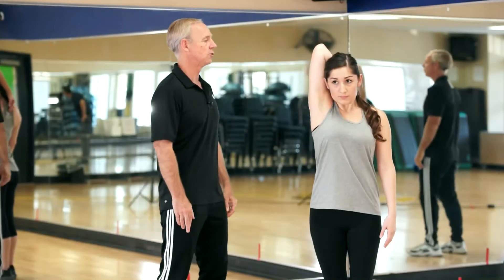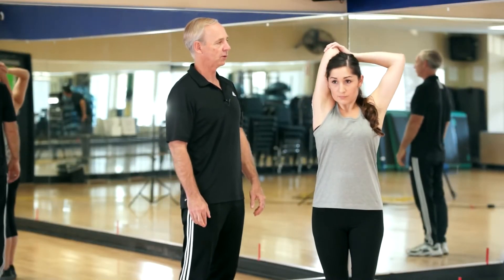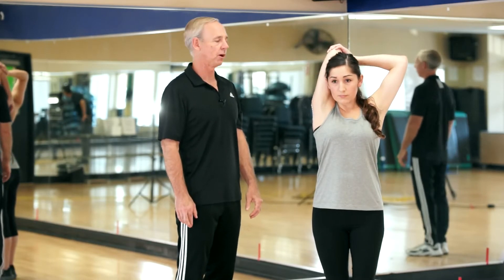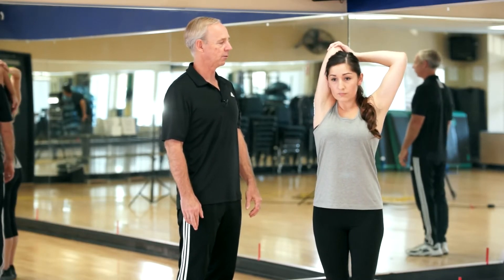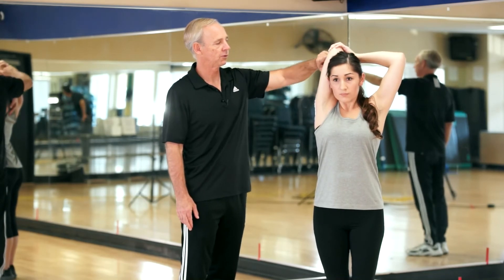Overhead Tricep Stretch